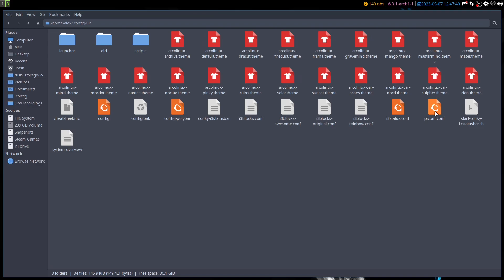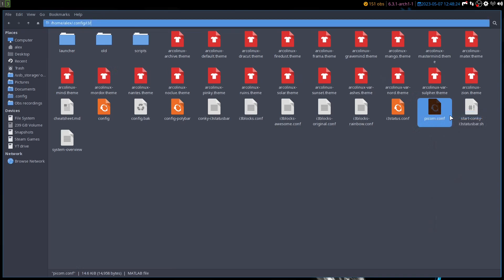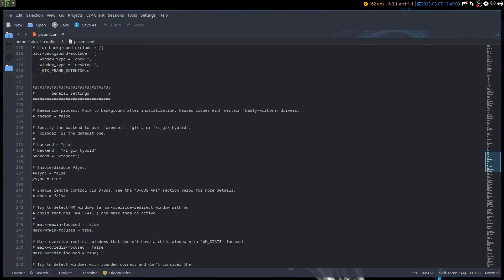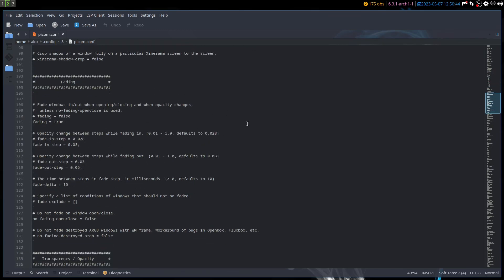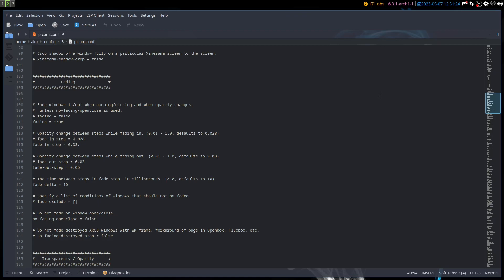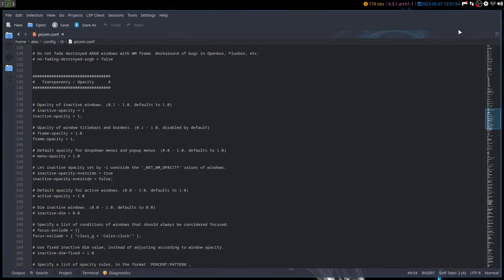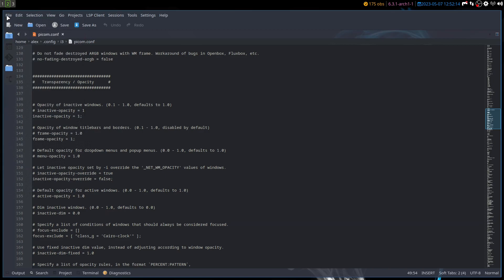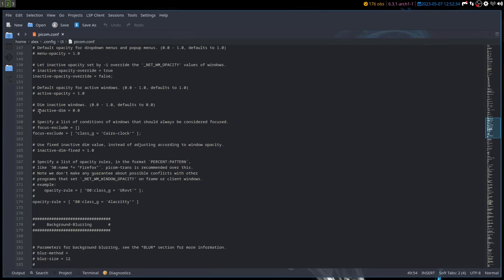Make Your Desktop Look Sexy !! Linux Setting Customization | The Linux Tube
How To Use Your Compositor to make you Desktop Sexy With Using Your Compopsitor. Its Just As Simple As Editing you compositors .Conf File !!

### Show Links ###

### Channel Links ###